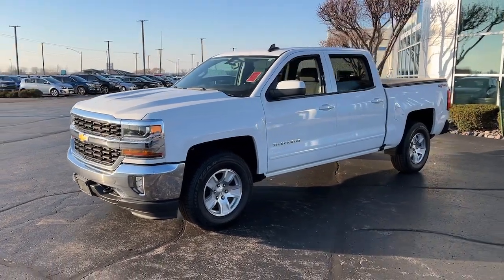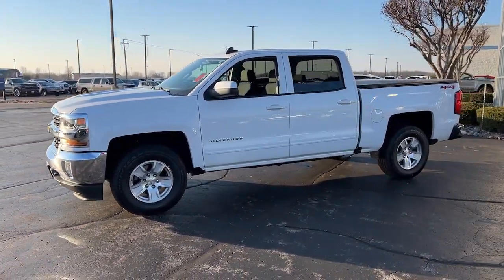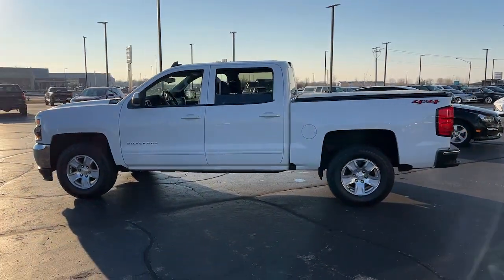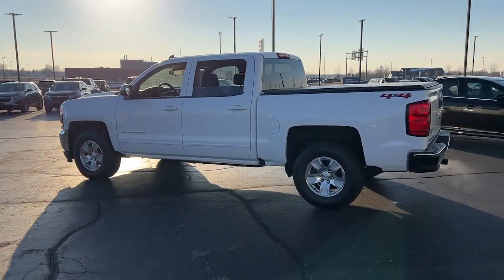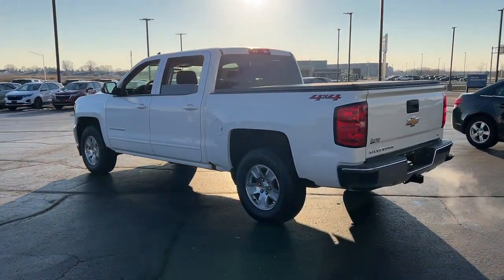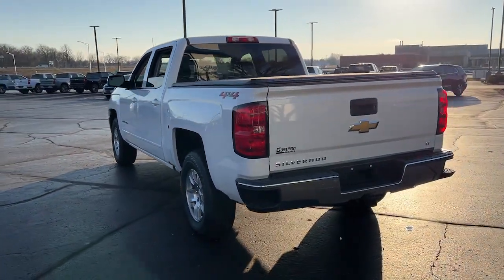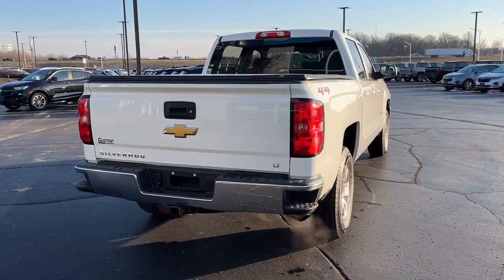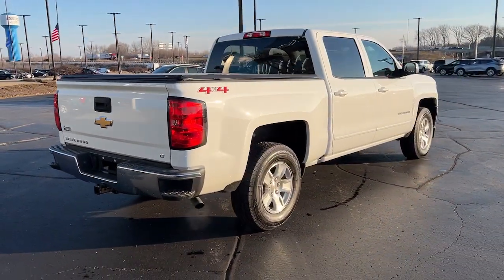2018 Chevrolet Silverado_1500 LT Kaukauna, Appleton, Green Bay, Oshkosh, Kimberly WI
Pre-Owned 2018 Chevrolet Silverado_1500 LT available at Gustman of Kaukauna located in 1450 Delenglade Street, Kaukauna, WI, 54130. Servicing the Kaukauna, Appleton, Green Bay, Oshkosh, Kimberly area.
Please mention the stock 8971M when you contact the dealership for this vehicle.

Can you see yourself in the  2018  Chevrolet Silverado_1500.  Its smooth, agile ride keeps you comfortable while its rugged strength gets the job done. The following are some of this vehicles highlighted options: Premium Sound System, Back-Up Camera, Four Wheel Drive, Heated Mirrors, Satellite Radio, WiFi Hotspot, Locking/Limited Slip Differential, Stability Control, Leather Steering Wheel, Traction Control. Everyone loves the strong, silent type. Make a date with the Silverado 15 Hundred.